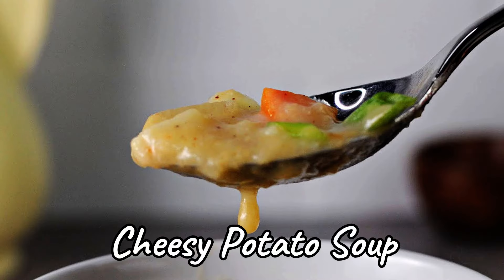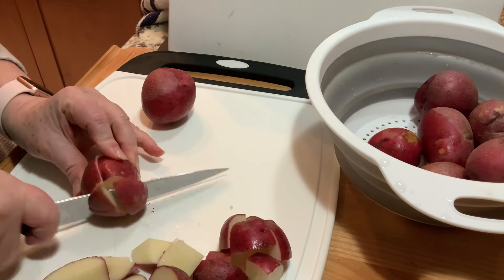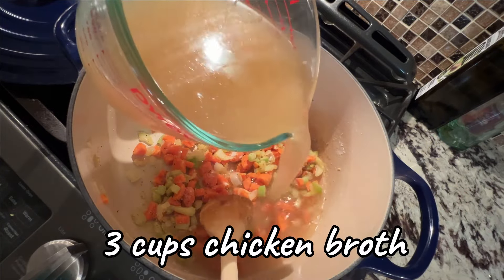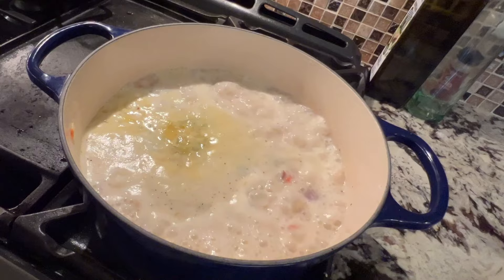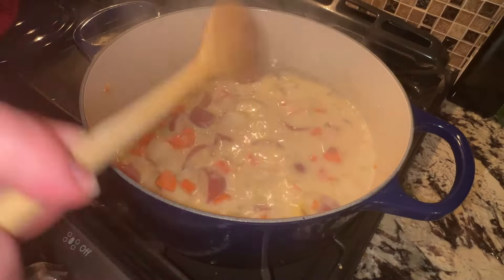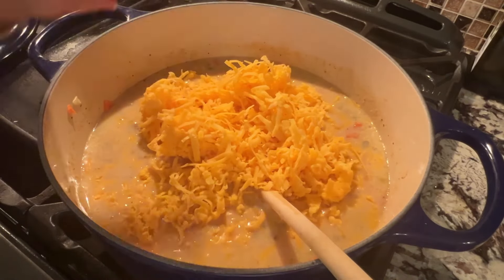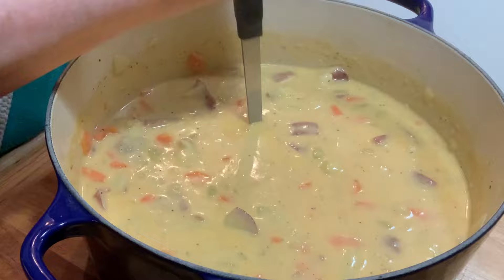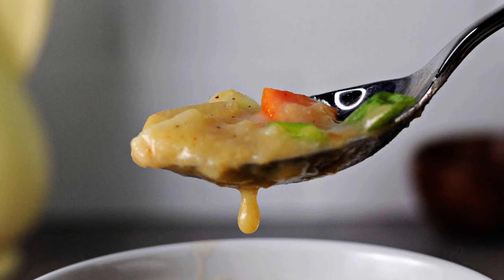Cheesy Potato Soup - a Bowl of Comfort!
Cozy up with a warm and comforting bowl of Cheesy Potato Soup, a perfect blend of creamy and cheesy goodness that's sure to become a winter staple! This easy potato soup recipe is a twist on the classic loaded potato soup, packed with chunks of tender potatoes and a rich, velvety cheese sauce. Learn how to make potato soup that's both comforting and indulgent, perfect for a cold winter's day. This homemade potato soup recipe is a game-changer, and I can't wait for you to try it out! Whether you're looking for a comforting soup recipe for a family dinner or a satisfying lunch, this cheesy potato soup is sure to hit the spot. So go ahead, grab a spoon, and dig into this bowl of comfort!

Links for products used in this video:
Le Creuset Pot